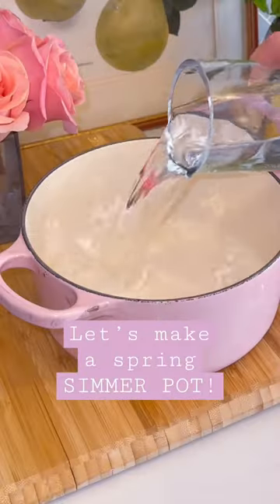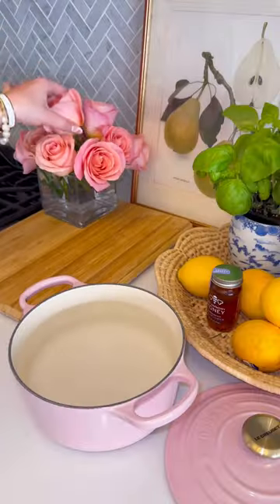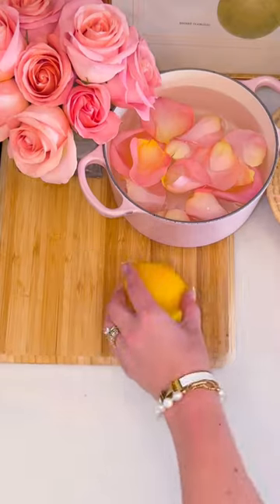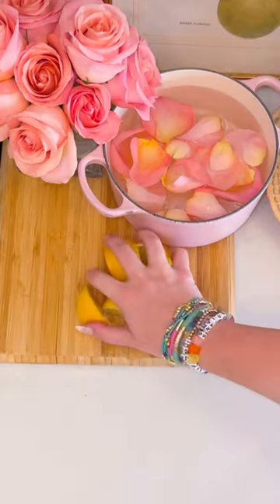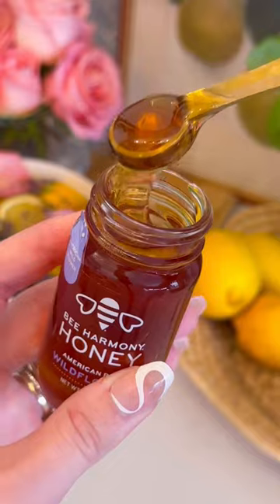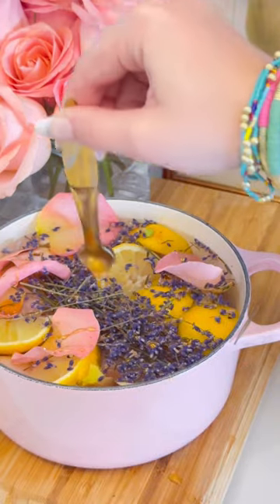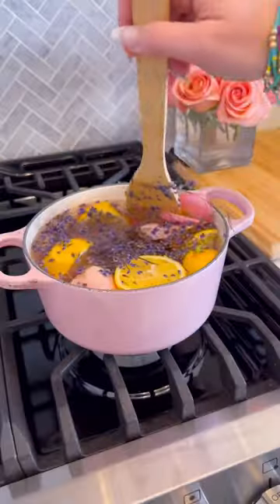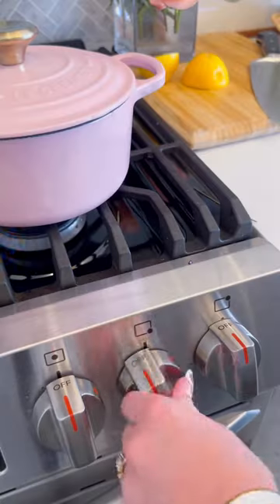Simmer pot time!!!!